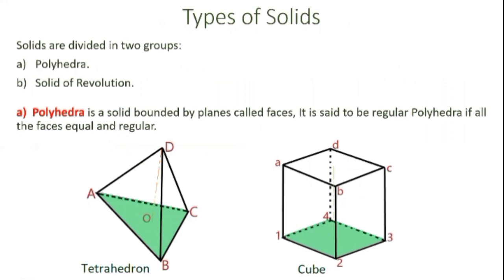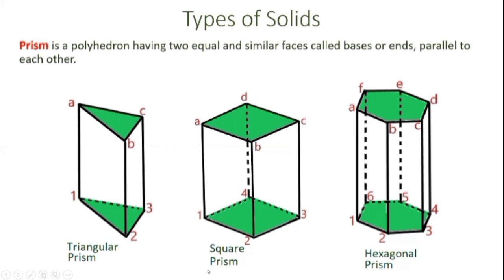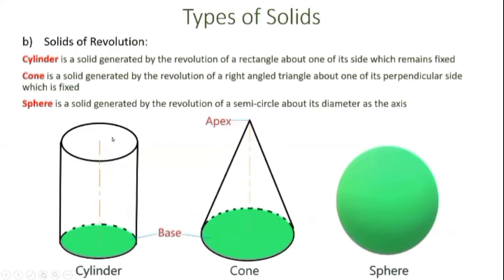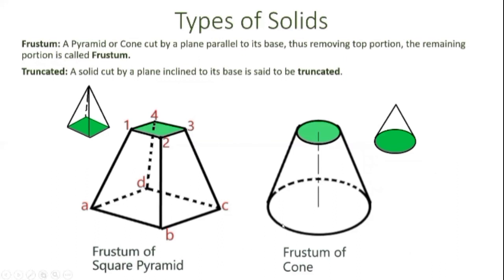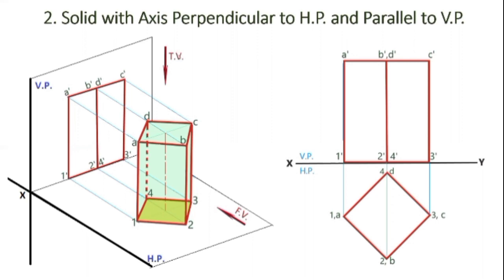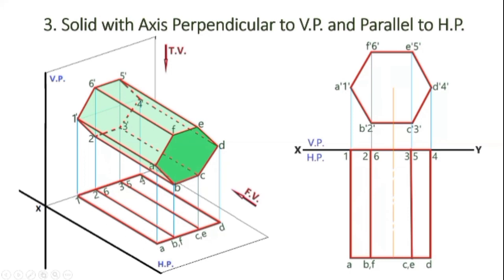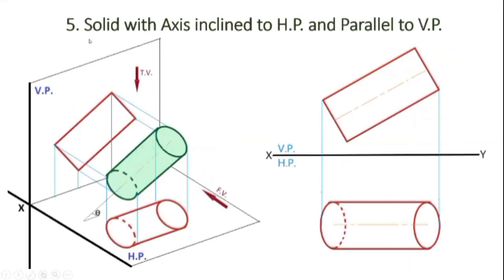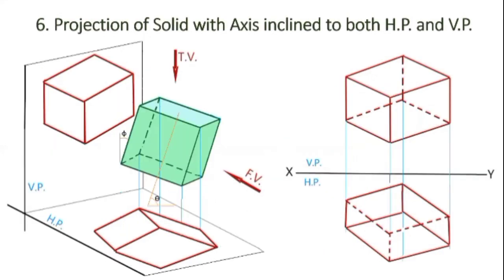Concepts of Projection of Solids | Engineering Graphics | Engineering Drawing